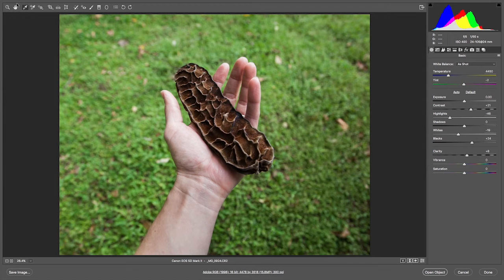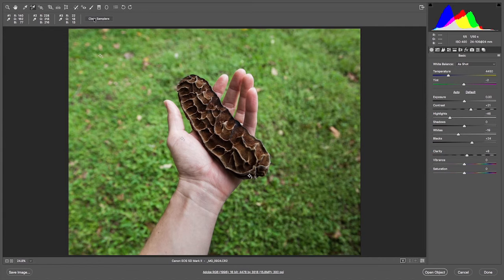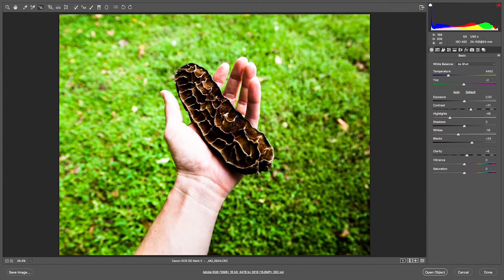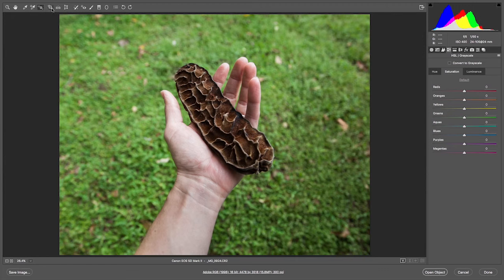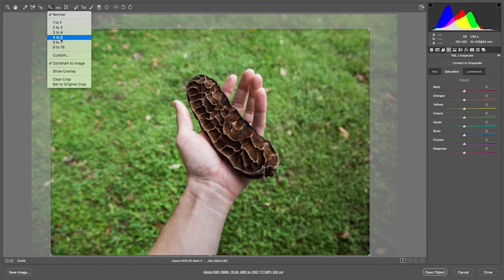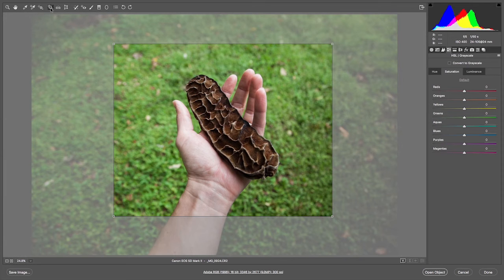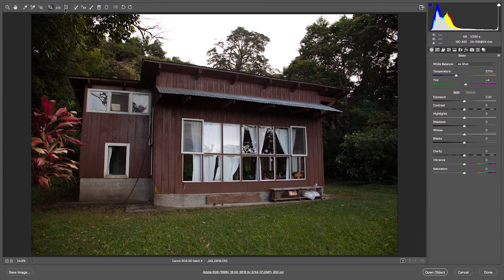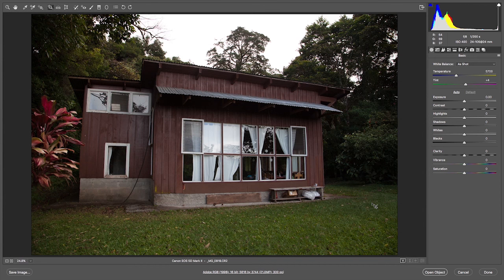Adobe Camera Raw Advanced Features: Part 2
This is part of my K201: Introduction to Photographic Processes course lectures. This video introduces you to advanced Adobe Camera Raw plug options in for editing. It is suggested your watch Software Fundamentals 2: Camera Raw Parts 1-5 first.

Advanced tool functions of Adobe ACR Plugin. How to use the Color Sampling, Targeted Adjustment and Crop Tools in ACR is covered.